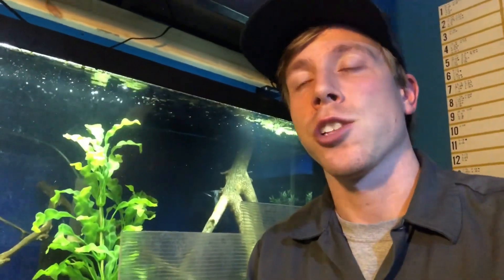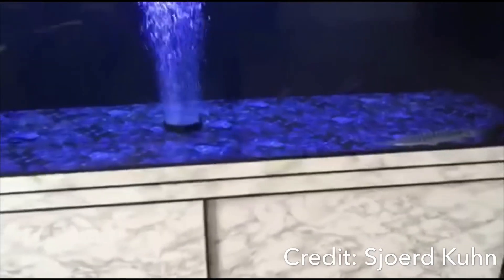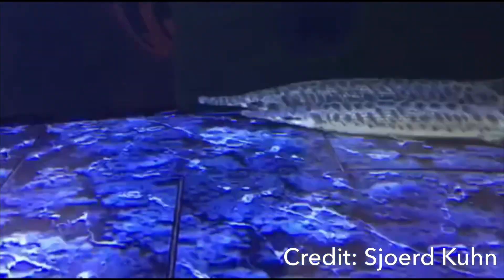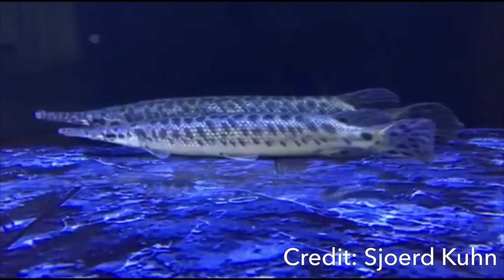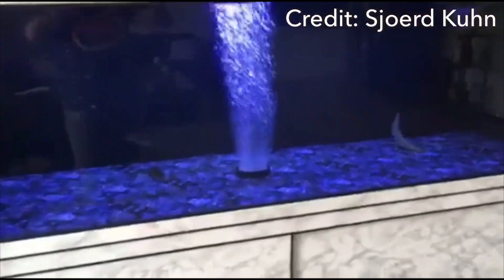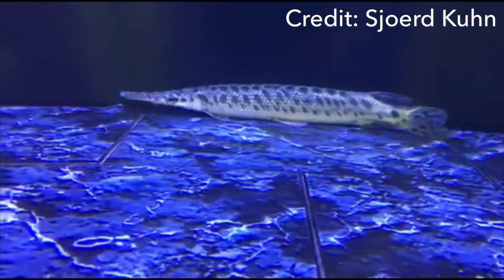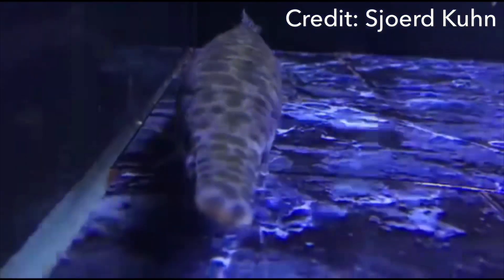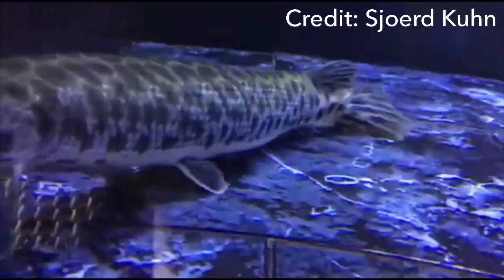Spotted Gar Care, Size, & Tank Mates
Spotted Gar Care, Size, & Tank Mates. Florida Gar are considered monster fish and need serious filtration. Get yourself a Sunsun Canister Filter OR maybe two of them. They are great budget line filters.